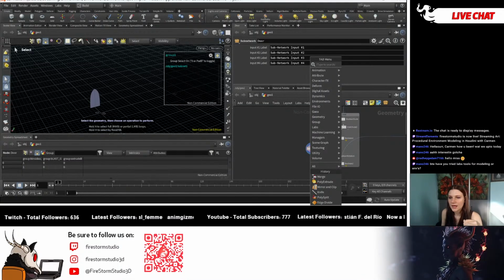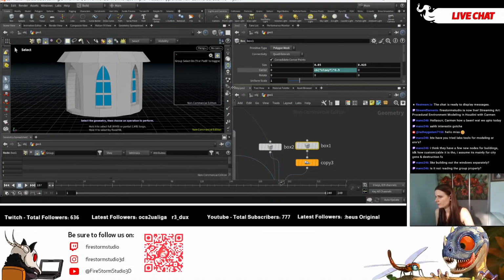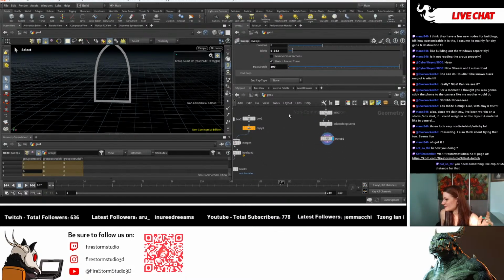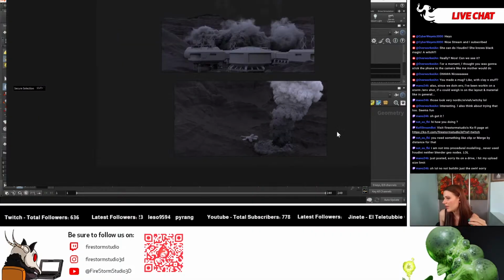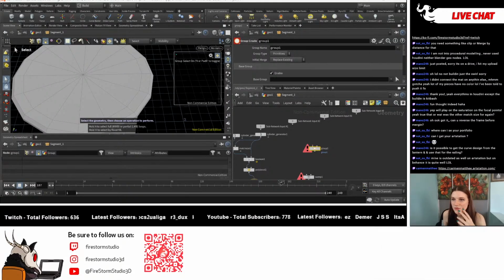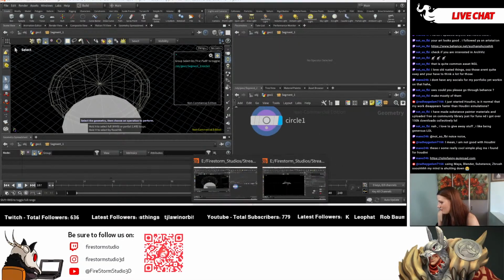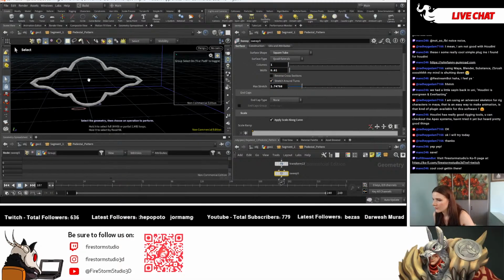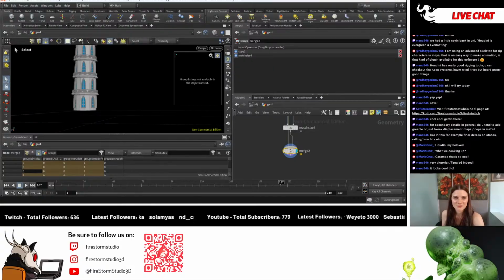Procedural Environment Modeling in Houdini with Carmen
If you'd like to follow along you can find the base file here -

  / firestormstudio

Visit us on Instagram:
  / firestormstudio3d

  / firestormstudio